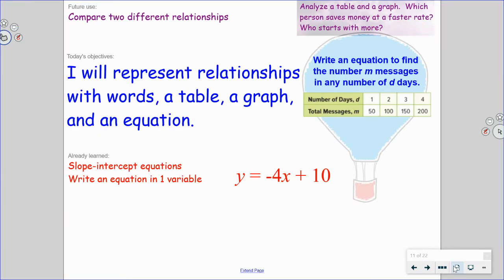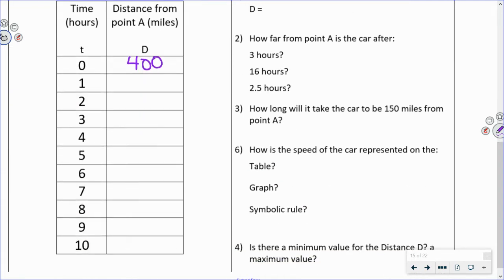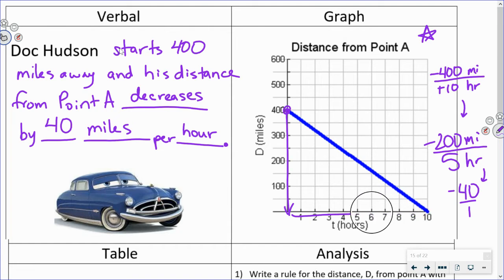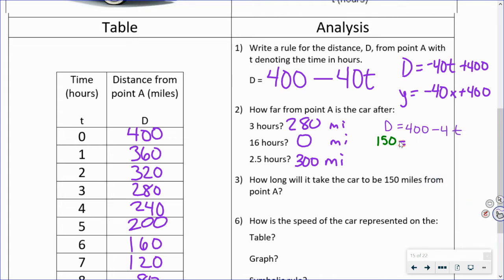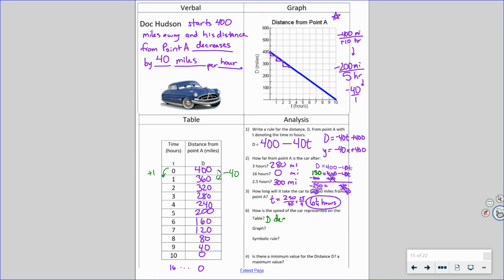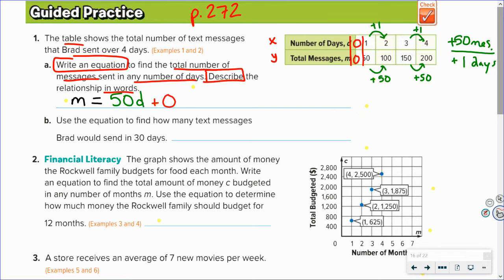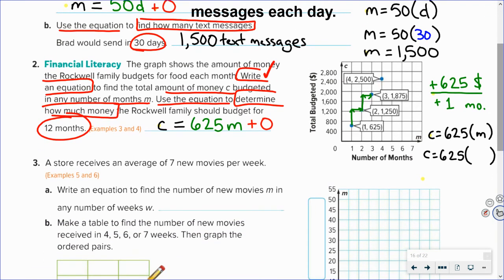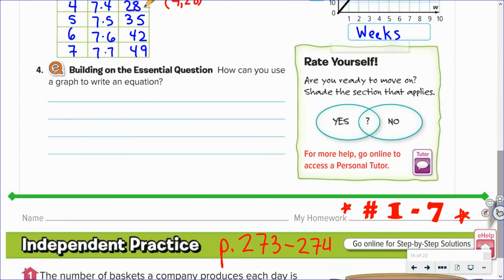Lesson 4-1B.Represent Relationships